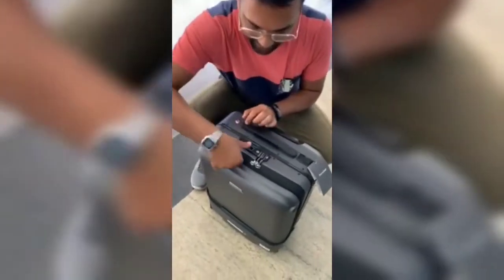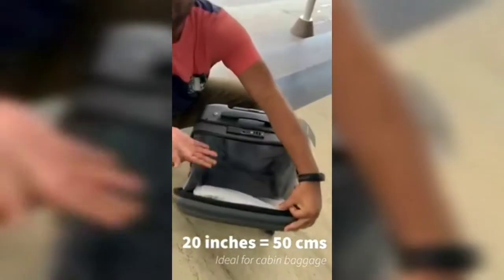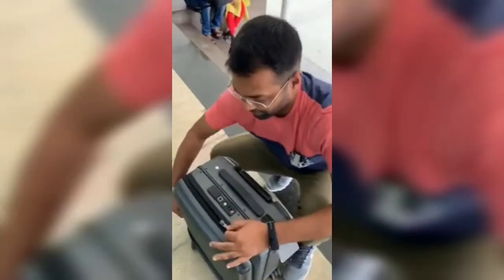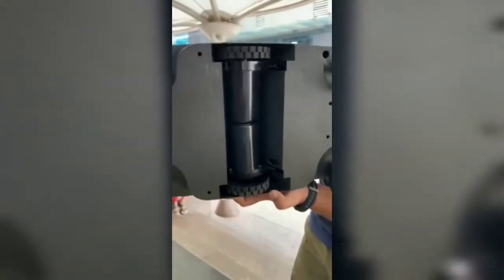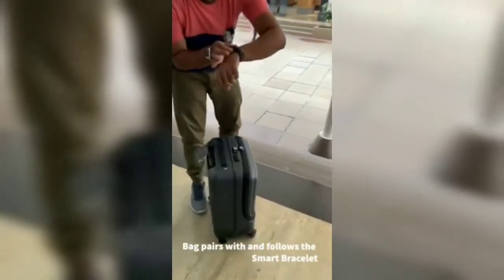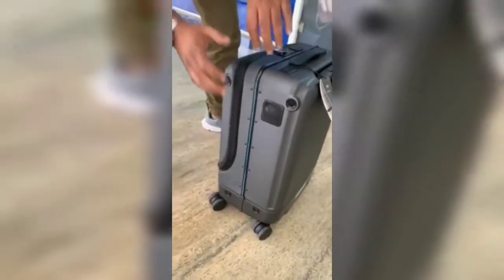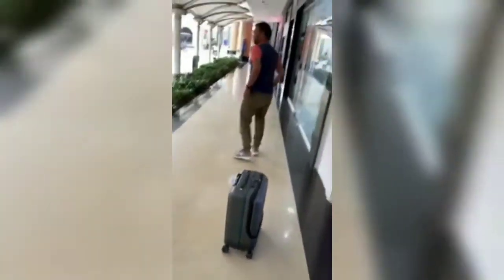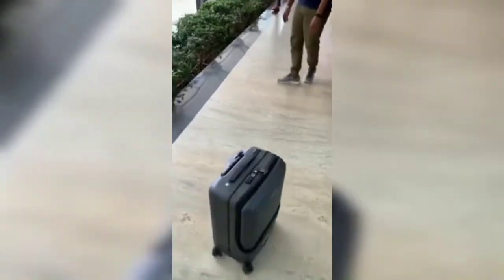Remote Control Suitcase | Suitcase Price in Video👇👇👇 | Sci-fi | Mask Man Tamil